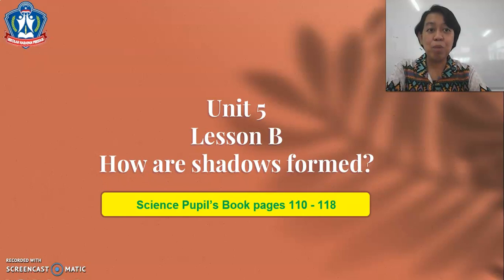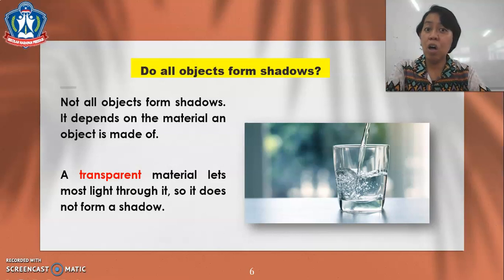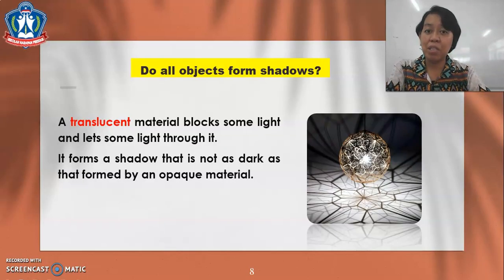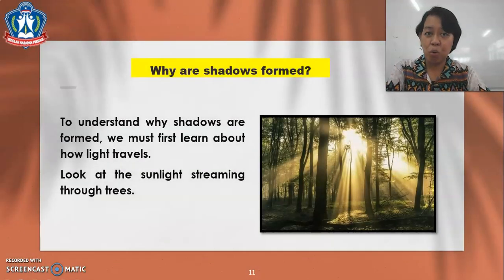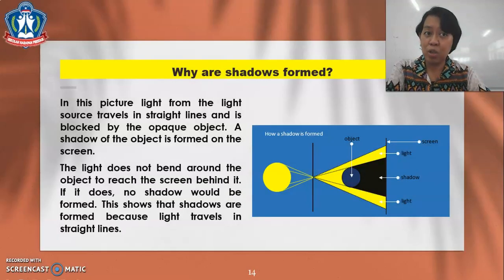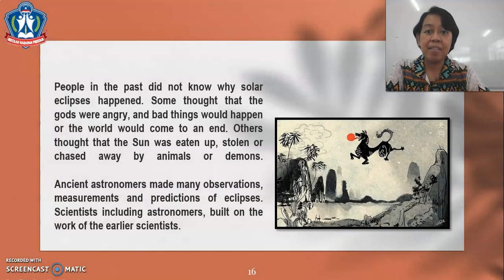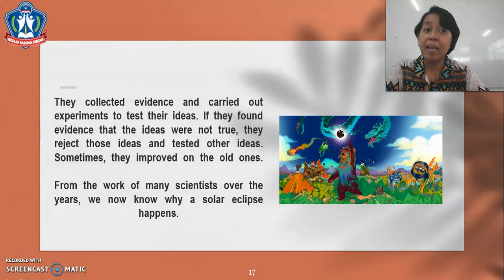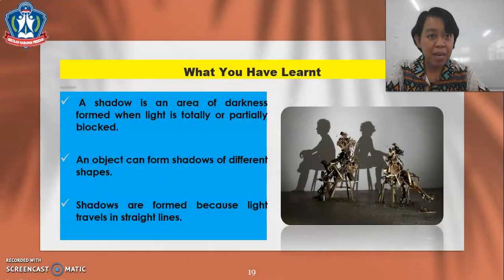Science 5 Unit 5 Lesson B How are shadows formed?